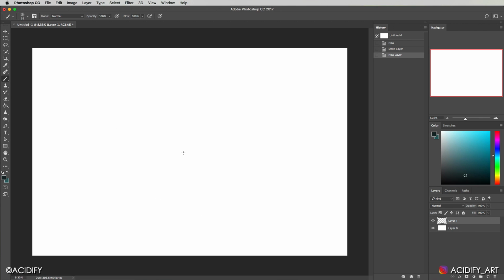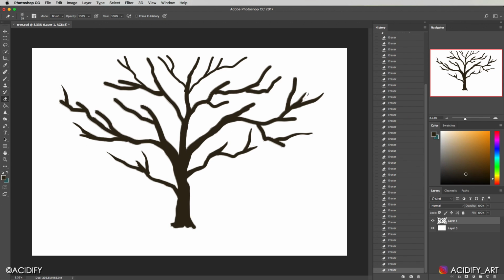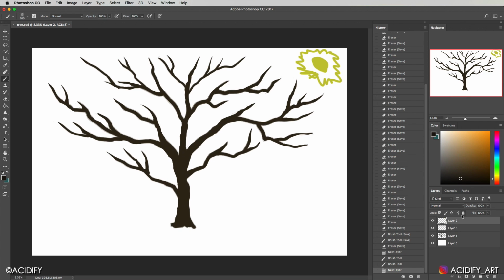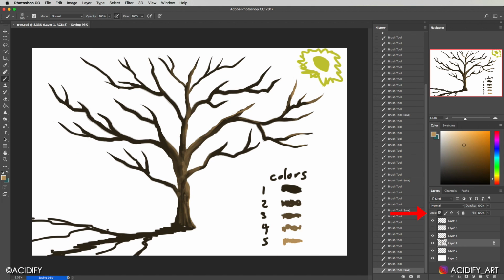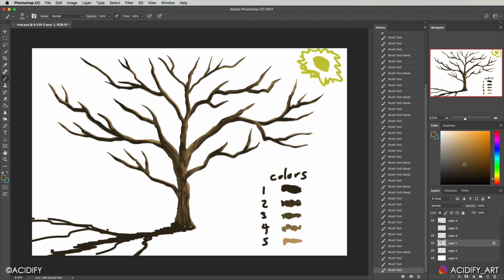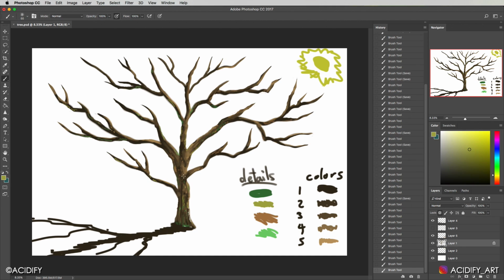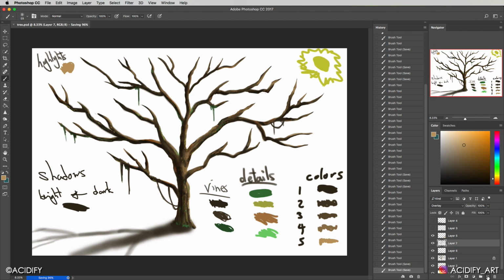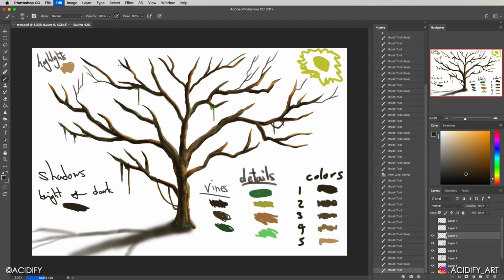How To Draw A Tree Without Leaves 🌲 (Easy Tutorial) Photoshop Digital Art Painting 2020 (With Color)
Today I show you how to draw a tree without leaves. The tutorial is fairly simple. The process will be easier if you have a drawing tablet and a drawing pen. For this tutorial, I used Photoshop but you can use any software, such as Procreate.

Artwork Merch
Poster: